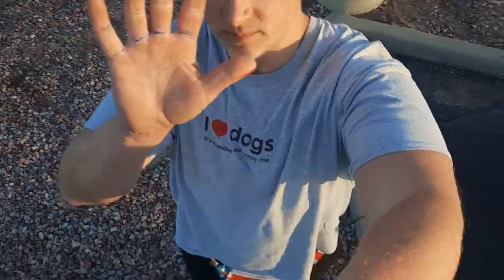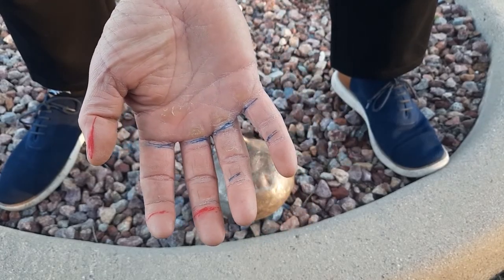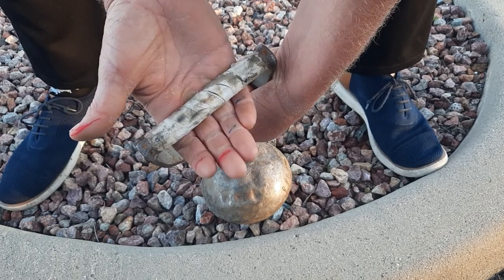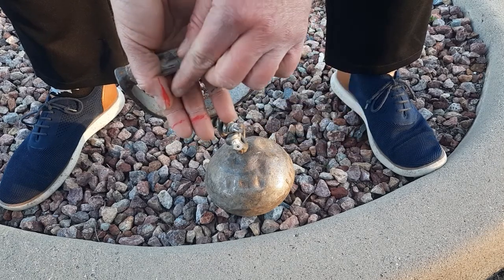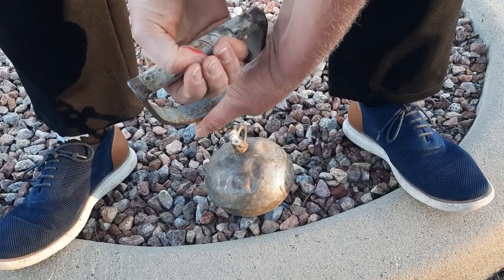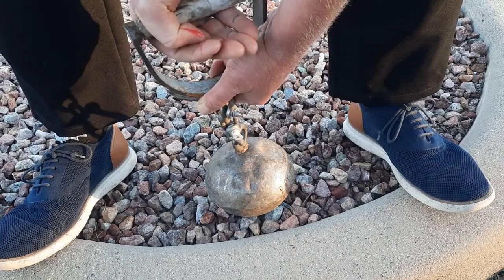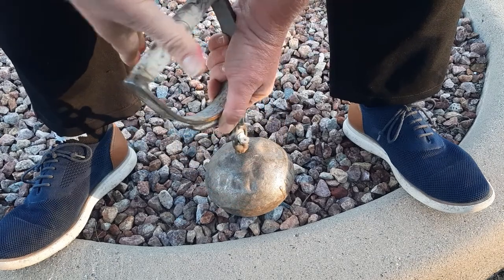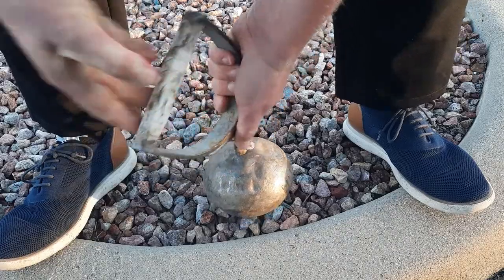Highland Games Hook Grip, Barbells too